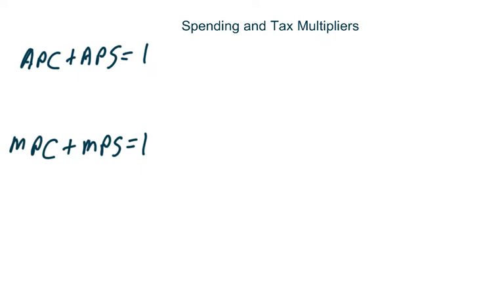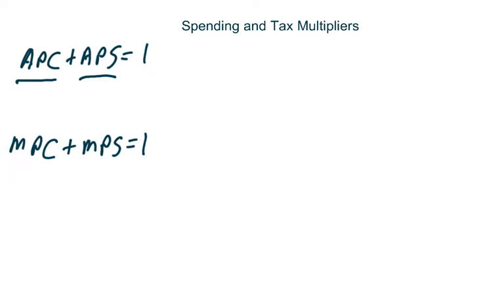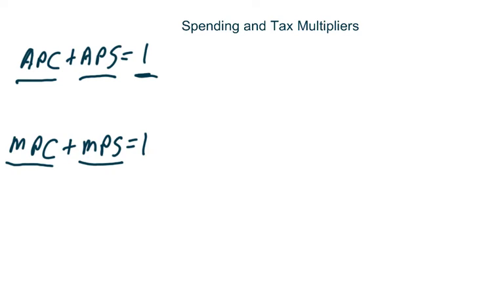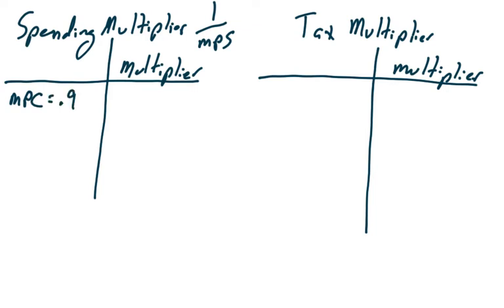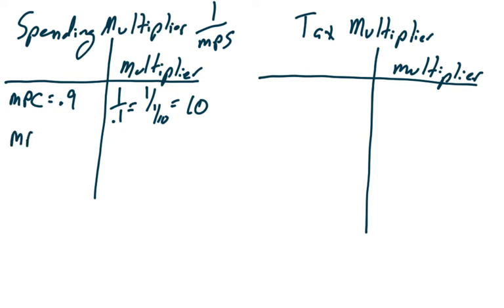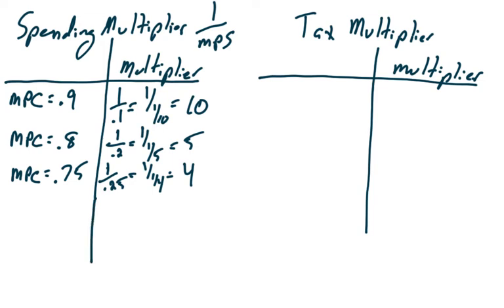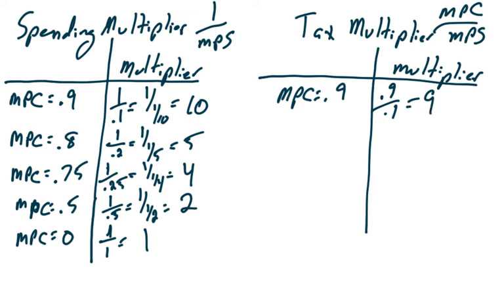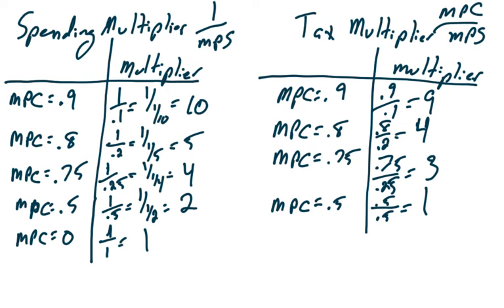AP Macroeconomics Unit 3: Spending & Tax Multipliers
AP Macroeconomics Unit 3: Spending and Tax Multipliers. In this short video I will go over the Average Propensity to Consume and Save as well as the Marginal Propensity to Consume and Save and teach you the spending and tax multipliers.